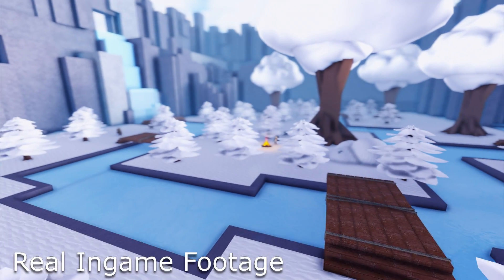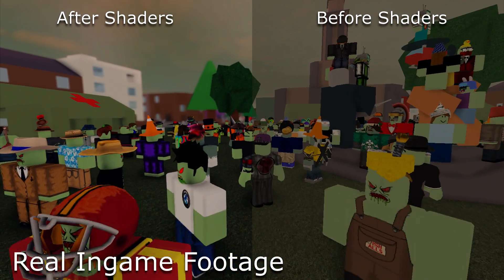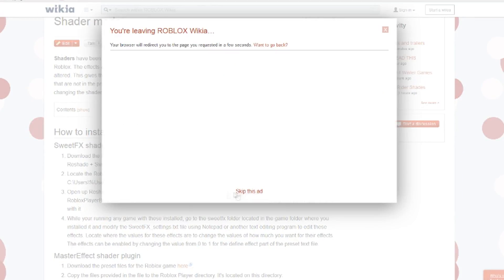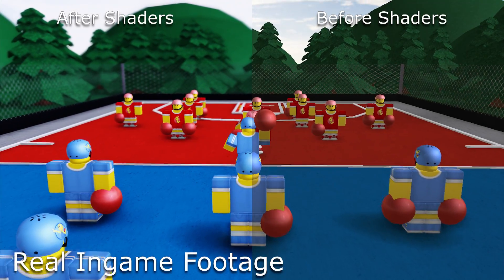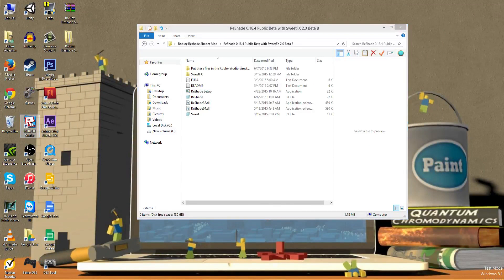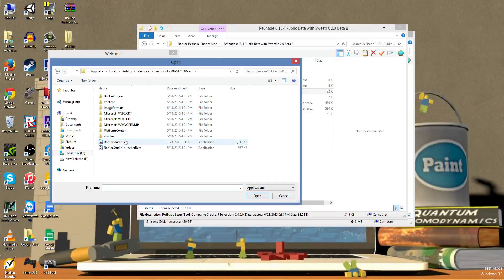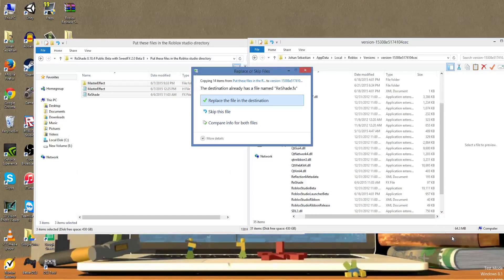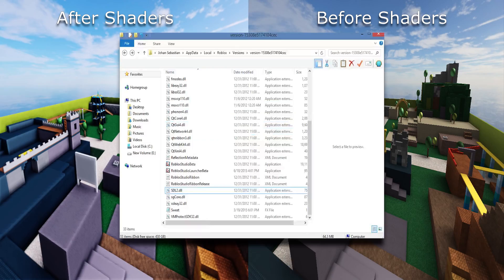How To Install Shaders Mods In Roblox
Caution: It appears people are reporting that it lags when you install it. This is due to your own computers graphics card capabilities. The one I'm using is a GTX 970, so you will need a beefy graphics card to run this at 60 fps.